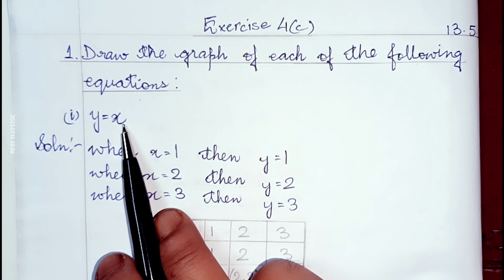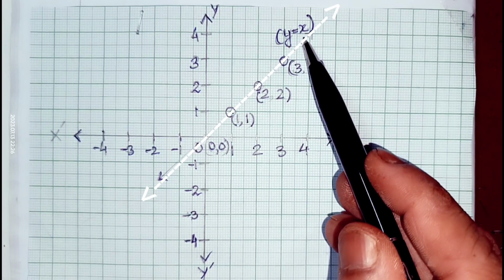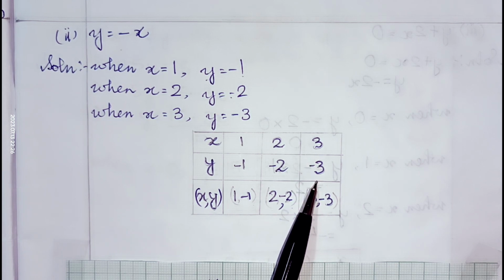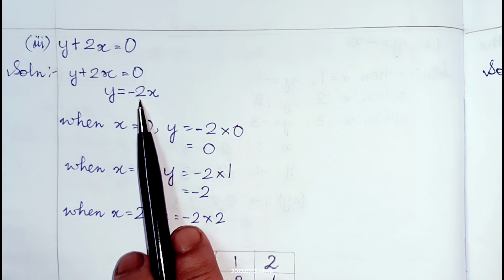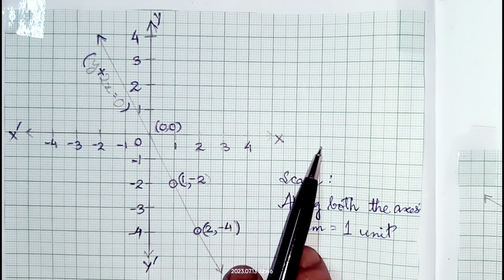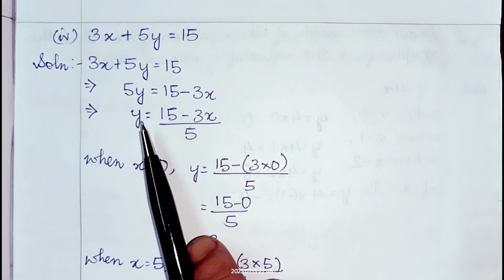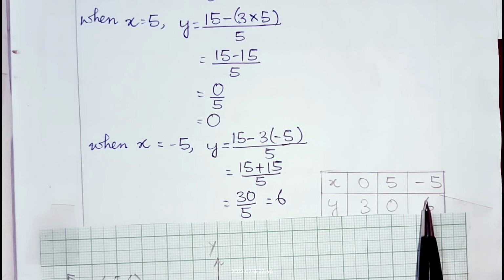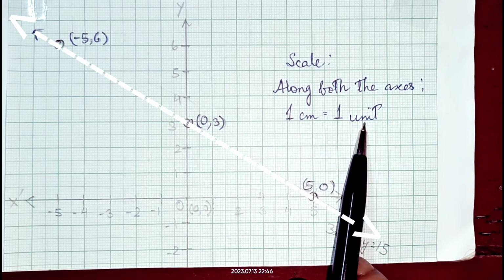Class 9#Chap-4#Part-3